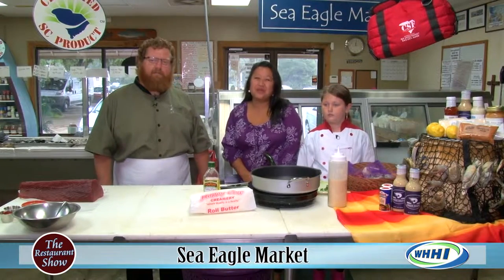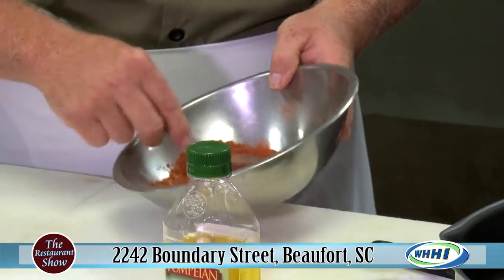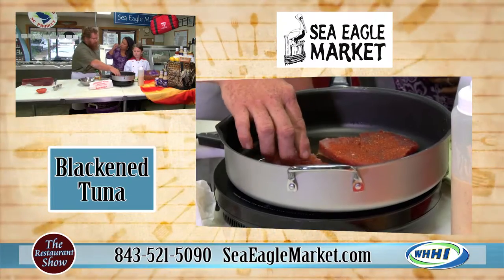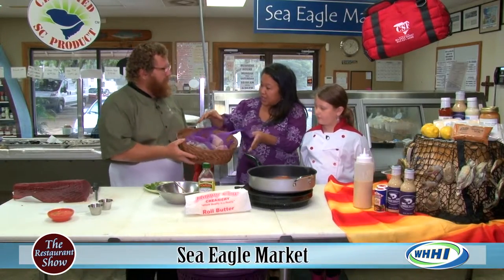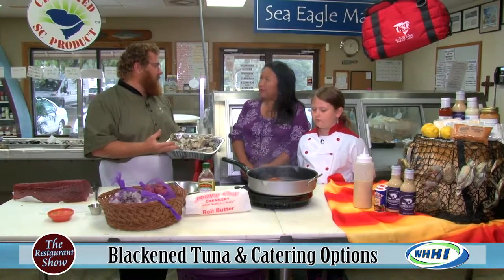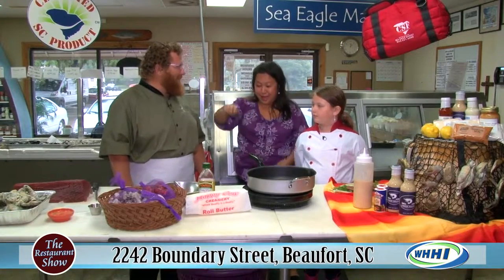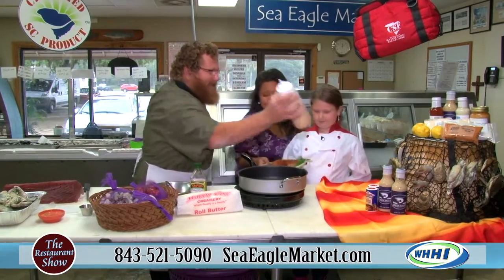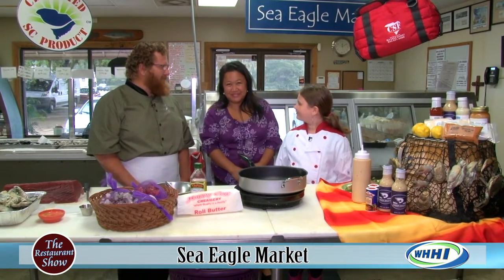RESTAURANT SHOW | Sea Eagle Market: Blackened Tuna & Catering | 10-29-2015 | Only on WHHI-TV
2242 Boundary Street, Beaufort, SC